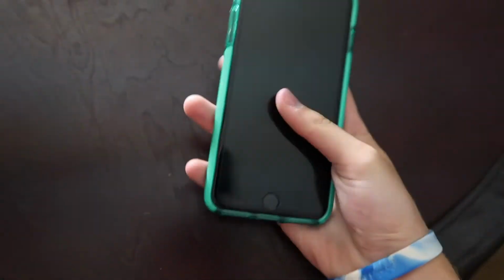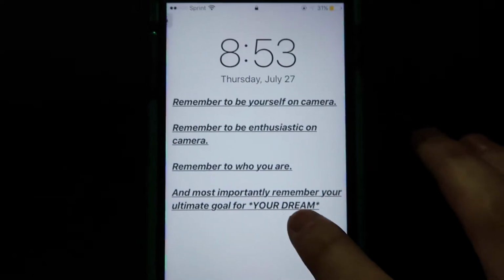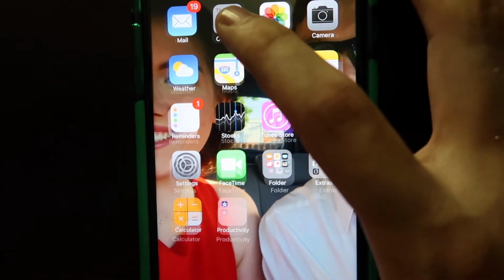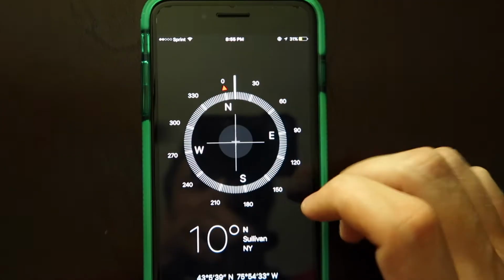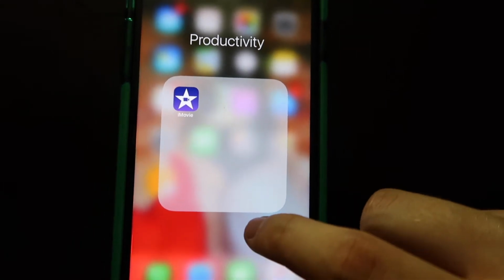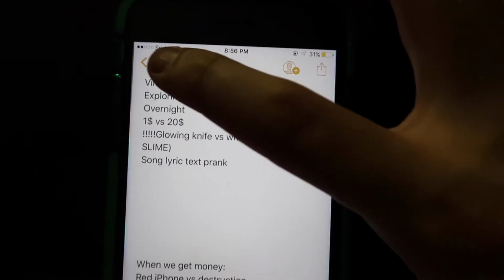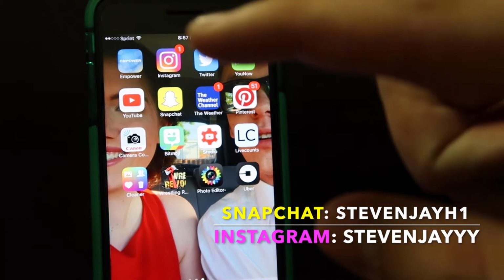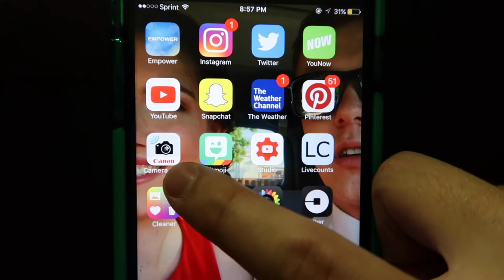What's On My iPhone 7 PLUS+ 2017 | Updated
Hey everyone!! In this video I show What's On My iPhone 2017 | Updated for July/August 2017.

Consider watching another one of my videos? Click on my channel and feel free!